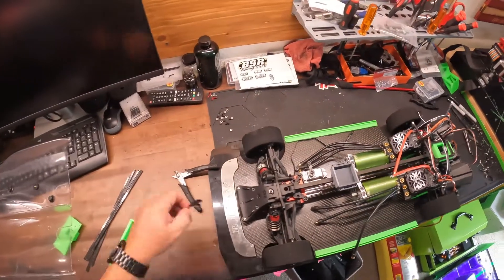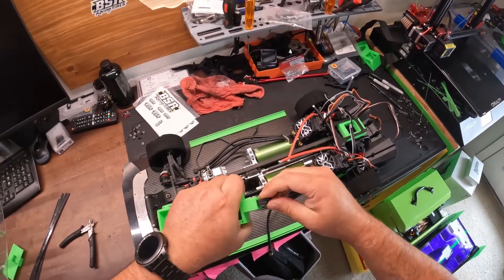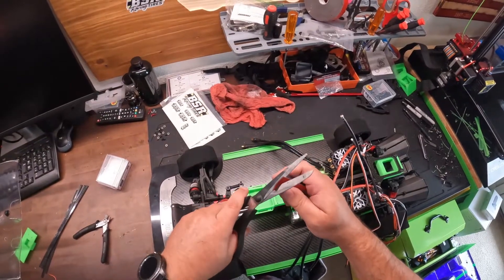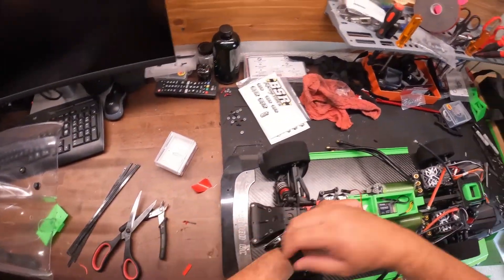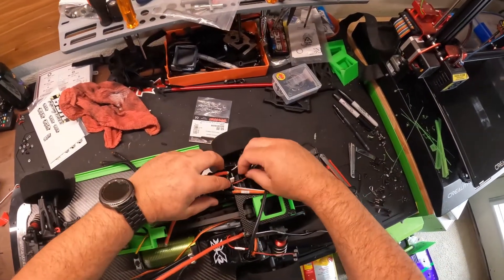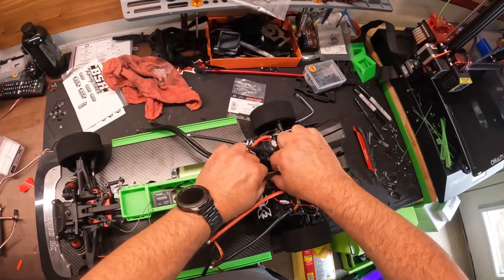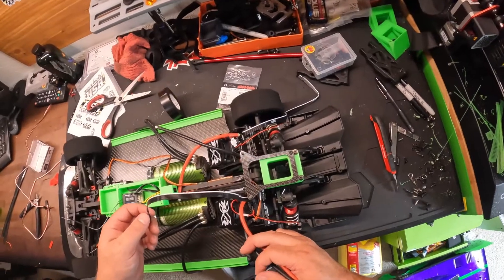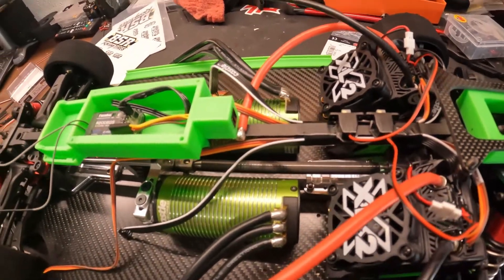Project 210 MPH Arrma Limitless GT